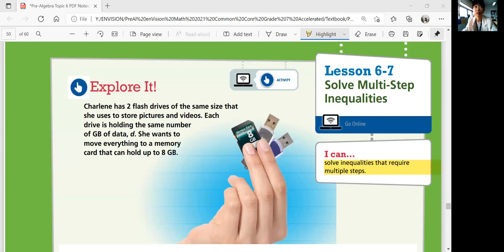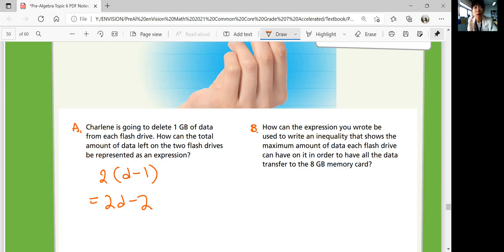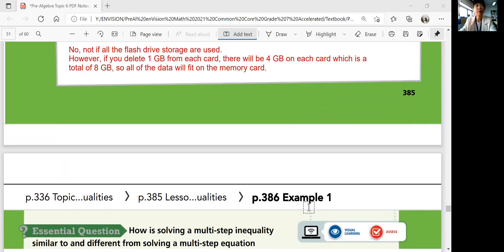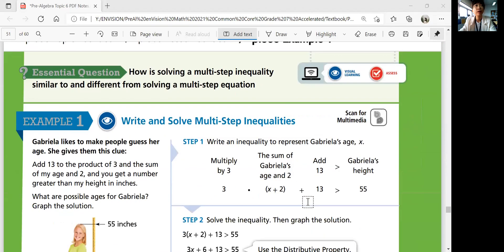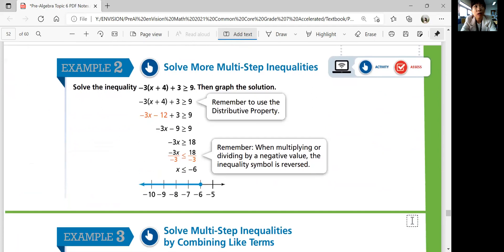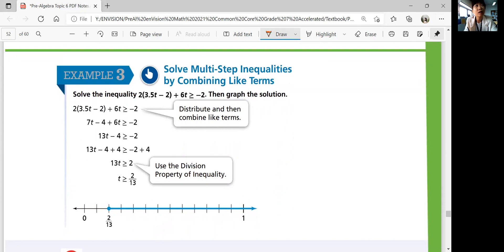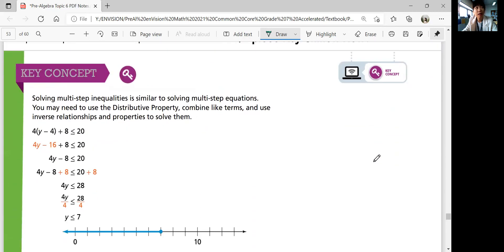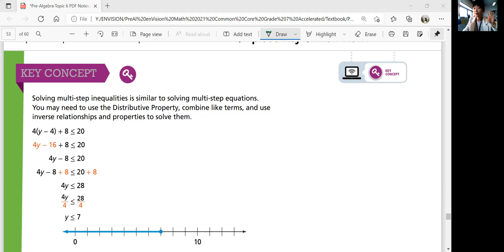EnVision Grade 7 Accelerated Pre-Algebra 6-7: Solve Multi Step Inequalities